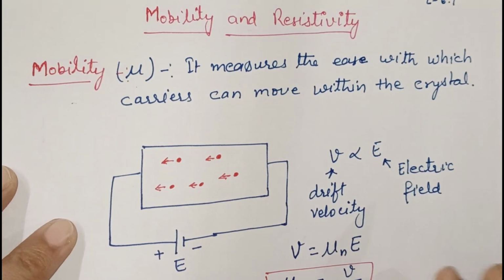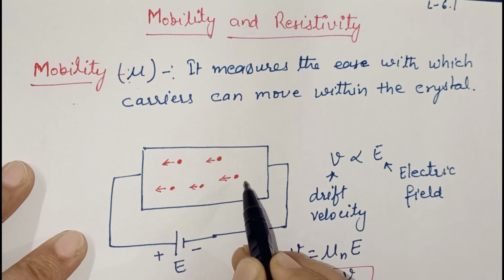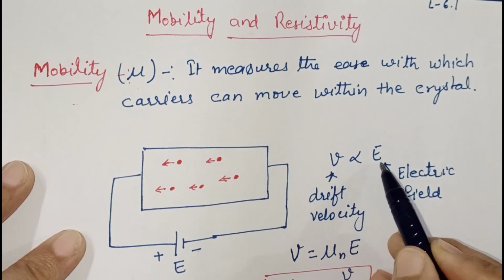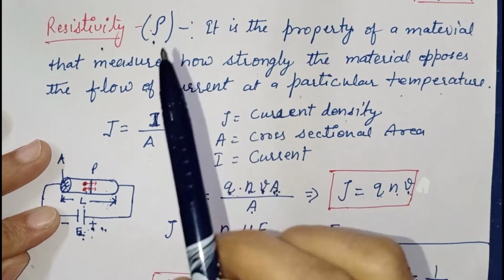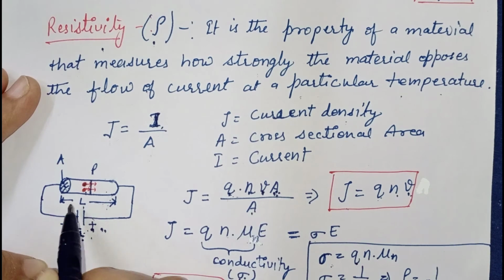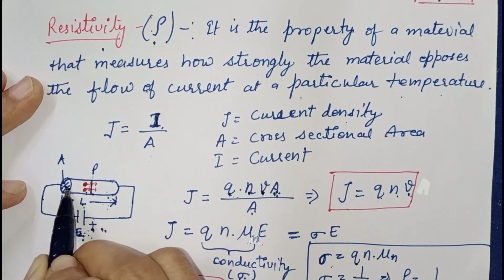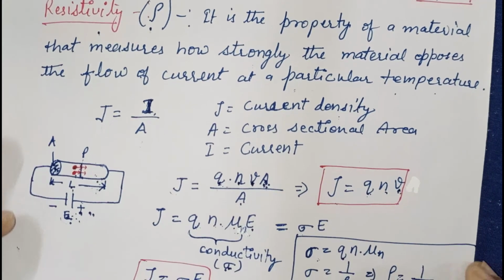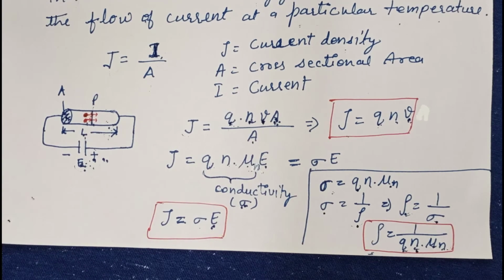Mobility and Resistivity in semiconductor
This video explains concept of mobility and Resistivity in semiconductor. Derivation of equation of mobility and Resistivity is also done with full explanation.